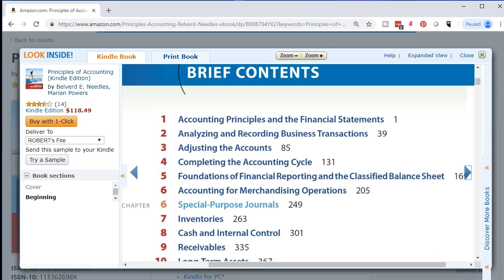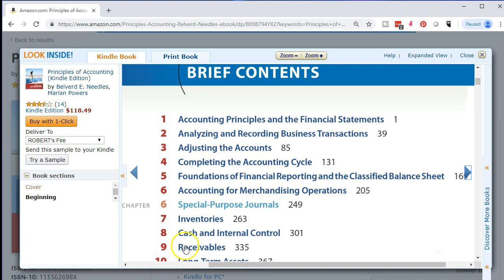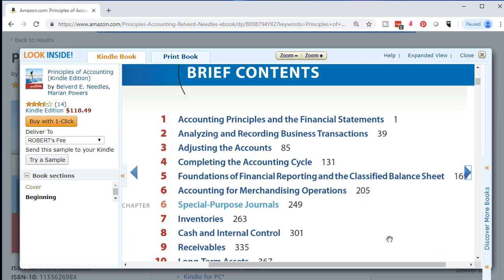In What Order Should Accounting Be Learned?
Learners of accounting often ask about the best order to learn accounting topics, a question that usually means one of two things:
• Should we learn accounting software before accounting theory, accounting theory before accounting software, or does it matter, or
• In what order should we learn accounting topics.
The relationship between accounting software and accounting theory comes from our perspective and experience and usually takes one of two forms. Either:
• We are working in accounting where we learn accounting software but do not get much book knowledge in accounting theory or
• We are an accounting student learning a lot of book knowledge but seeing little computer application.
The best way to learn accounting is to learn both accounting theory and application at the same time because the application helps test the theory and helps us learn much faster.
The question about accounting topics and what order they should be learned in often comes from people considering going to school for accounting or supplementing their skills.
It is often thought that we need to go to school to find out what order we should learn accounting in; Not true. The foundational skills of accounting are very standardized at this point.
If we want to subsidize our accounting learning, we have the resources to do so. One method is to look at a basic accounting textbook from any large publisher and use the table of contents as a guide to build and order our learning resources. Large publishers include McGraw-Hill, Cengage, and Pearson.